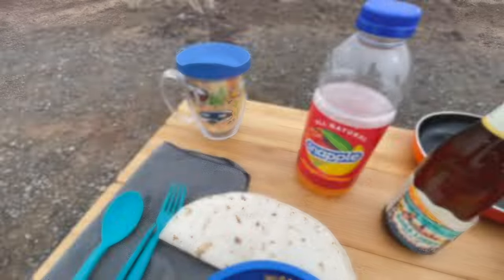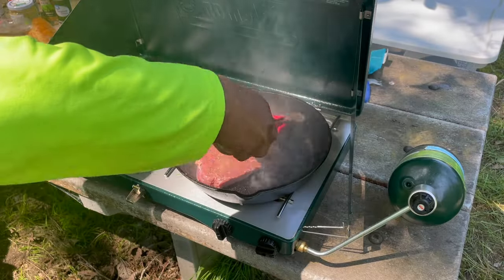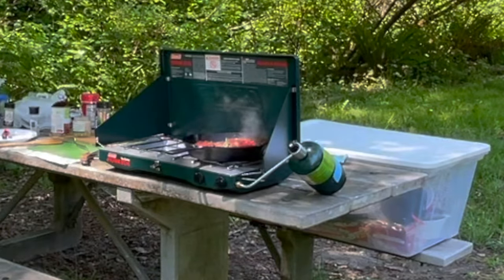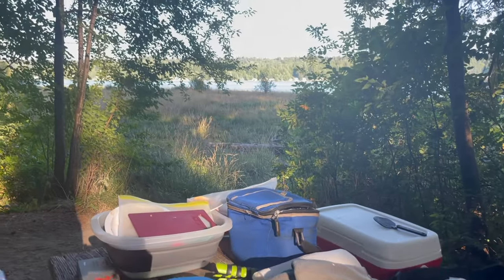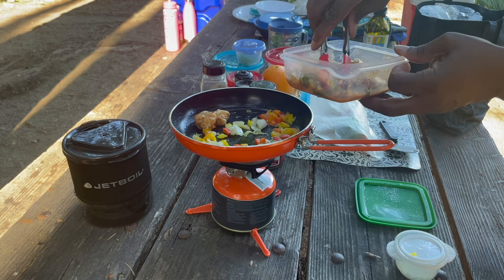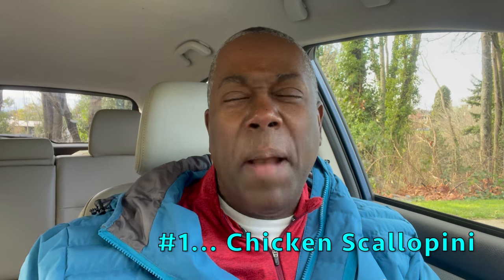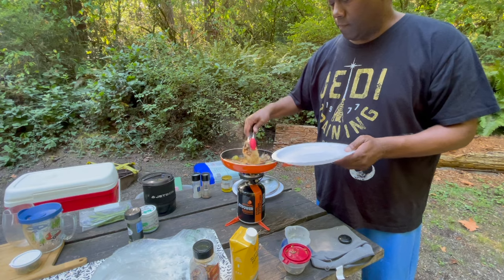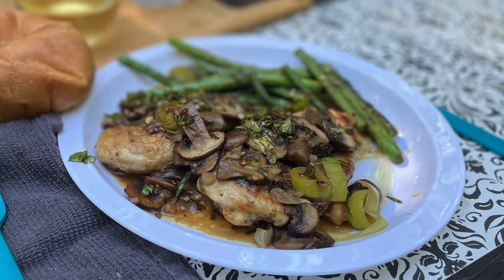top 5 meals for rvers and car campers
Time to check out my top 5 meals for rvers and car campers in 2023.  It was a great year to eat on the road.

And a reminder, if you like the content you’re seeing, don’t forget to click, subscribe and hit that bell notification so you’ll be updated whenever a new video is posted! it really means a lot.

Also a reminder, new videos drop every Sunday!

SO HOW CAN YOU REACH ME?:
Hey folks, great news I’m am a part of the Amazon Services LLC Associates Program and as such, I earn money from qualifying purchases.
GET SOME RVJEDEYE SWAG
You can pick something up now and if you take a picture of you with it and send it over, I’ll feature you on my website.

“(Stay) True”
Composed by Lars Eriksson
Produced by Daniel Aldenmark, Otto Niklasson Elmerås

“Urban Legend”
Composed by james.lfo, William Benckert
Produced by james.lfo, William Benckert
Release date August 21, 2023
00:00 Introduction
01:44 #5... Octopus
04:51 #4... Bacon Cheeseburger Skillet
07:50 #3... Steak Pizzaiola
11:04 #2... Blazin Citrus Chicken & Rice
14:55 #1... Chicken Scallopini
18:15 Wrapping it up!